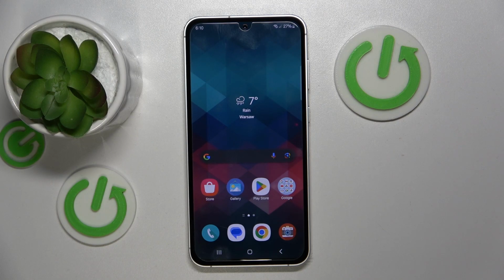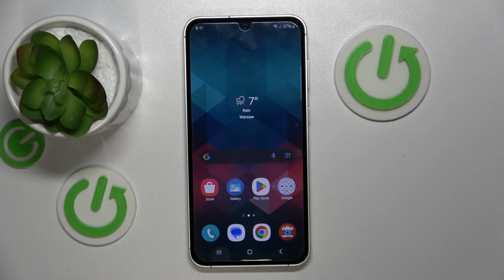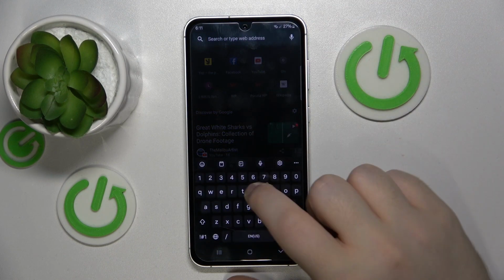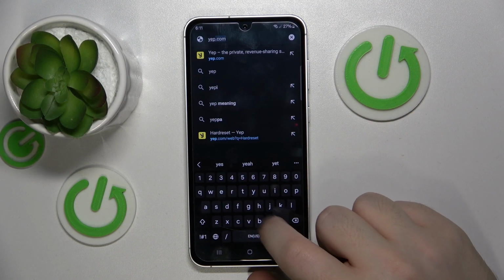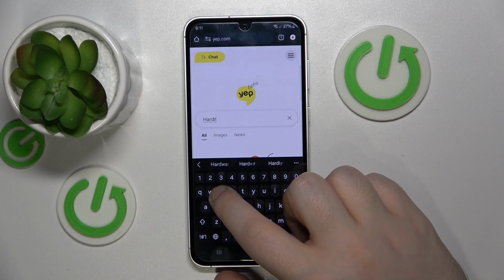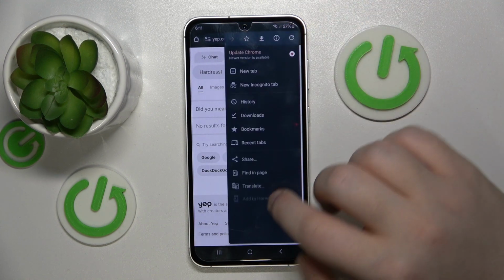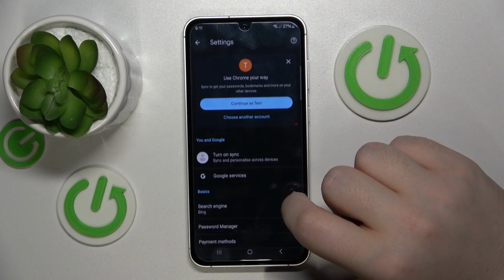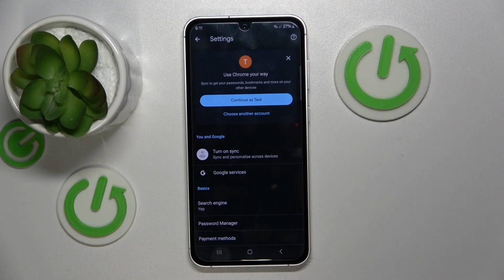How to Change the Search Engine to a Custom One on the SAMSUNG Galaxy F54?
In this tutorial, you will learn how to customize the default search engine on your SAMSUNG Galaxy F54 using a step-by-step process. The instructions in this tutorial provide step-by-step instructions on how to customize the search engine on your smartphone.

How can I change the default search engine to a custom one on my SAMSUNG Galaxy F54 for more personalized web searches?
Are there specific search engines that are recommended for the device, or can I choose any custom search engine?
What are the benefits of using a custom search engine, and how can it enhance my browsing experience?
How can a custom search engine enhance my browsing experience, and what are the benefits?